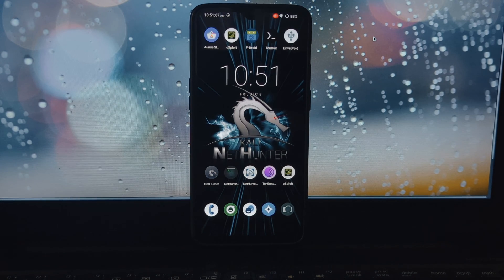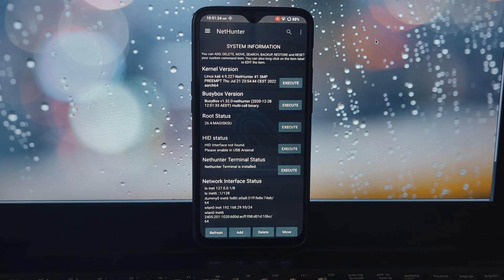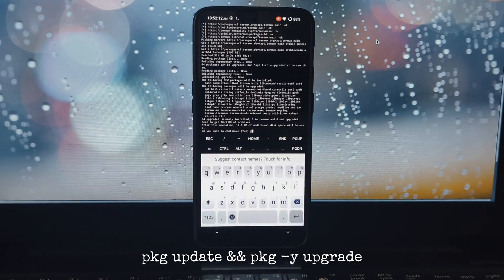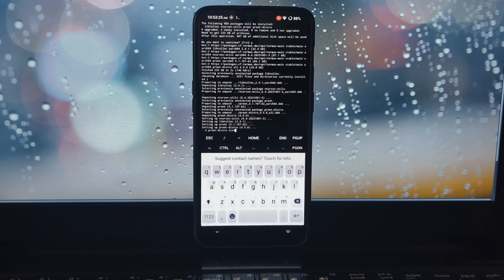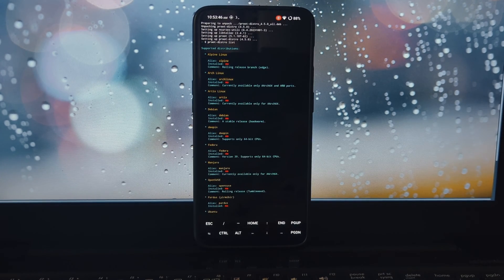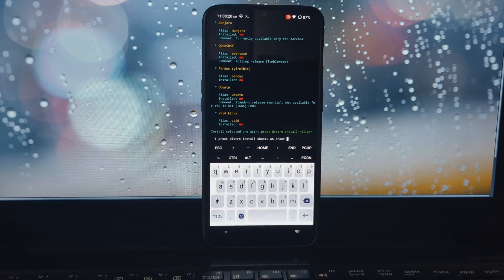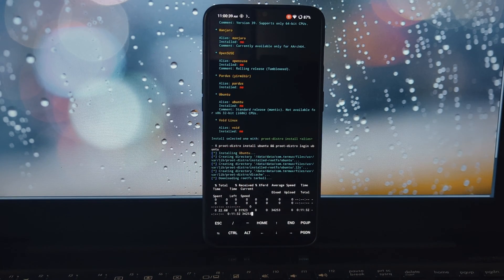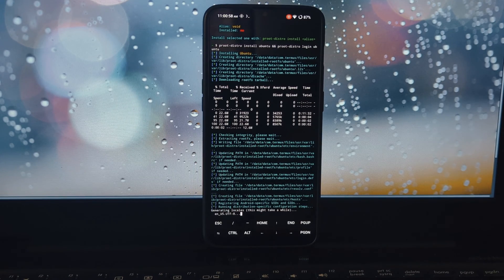Run Linux on Your Phone: Easy Guide to proot-distro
proot-distro is a handy tool that helps you manage and install various Linux distributions within the Termux app on Android. With it, you can easily set up and run different distros like Ubuntu, Debian, and Kali Linux, all within your Android environment.